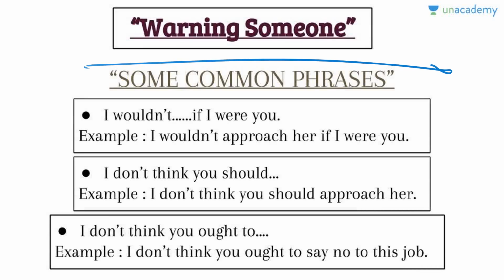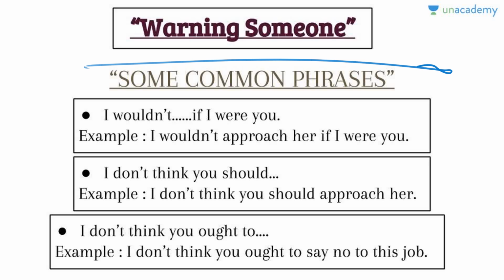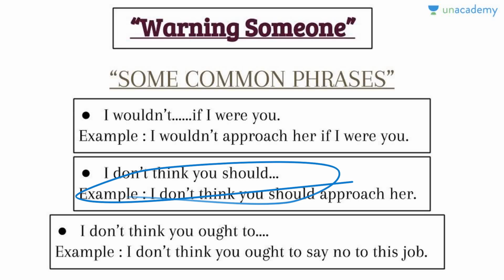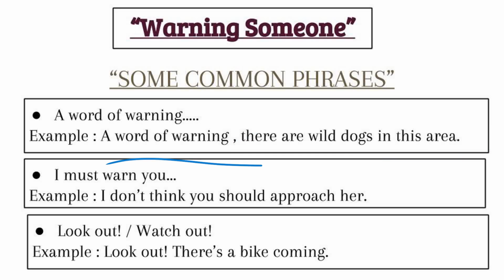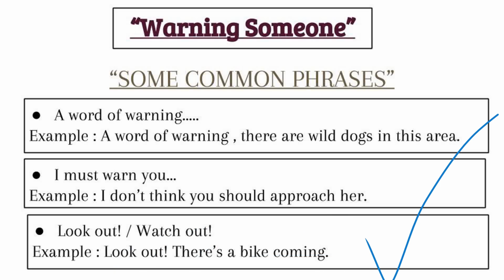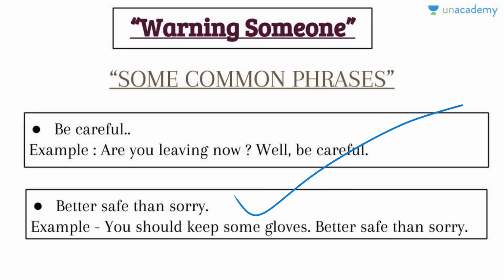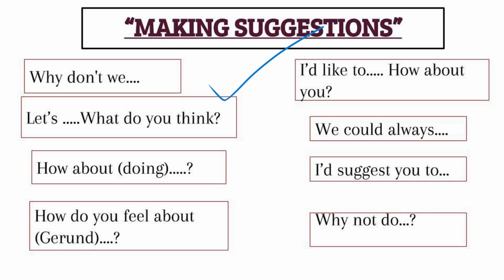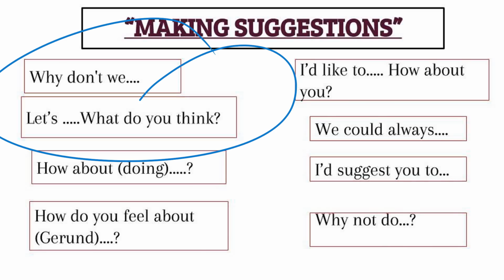Spoken English: Words/Phrases for Warning Someone and Making Suggestions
| Also, you can watch it on Unacademy Learning App on Android.

Important words and phrases to use when you are warning someone and making a suggestion. Harshita Jain teaches you how to greet people correctly in English. A must-watch lesson for all. Let's make our conversations flawless, right from the beginning.